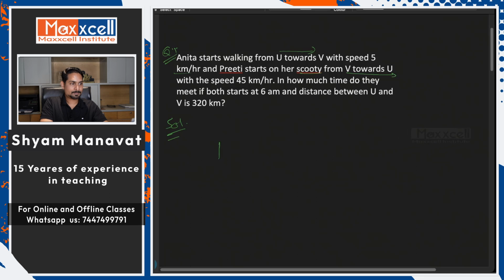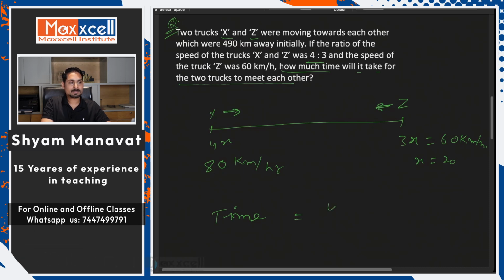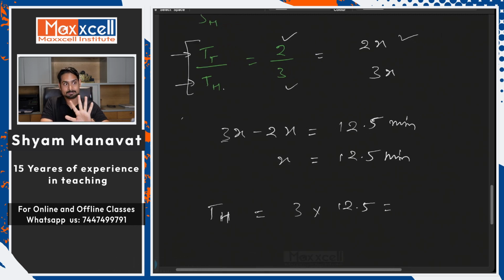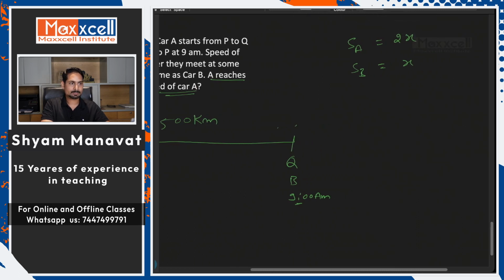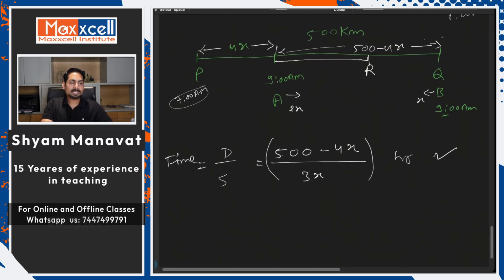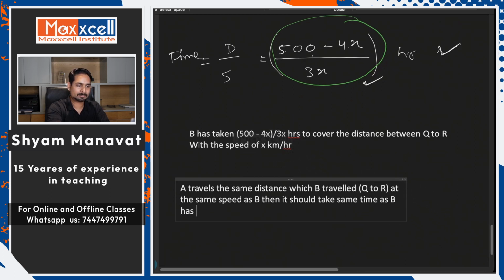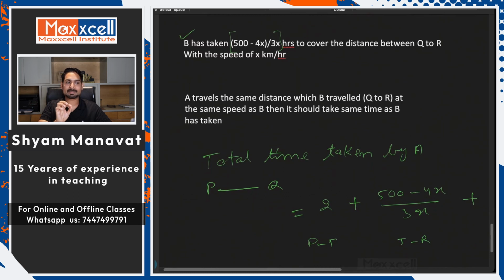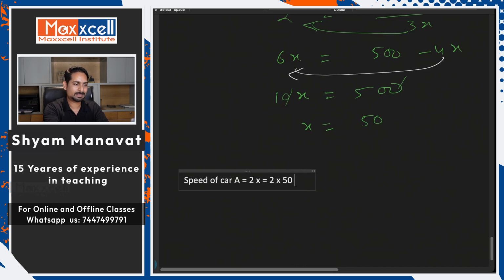Speed Time and Distance-04 | Practice Set-01 | CAT 2026 self preparation with Maxxcell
For MBA entrance exam preparation, We have created a Speed Time and Distance chapter playlist. This playlist would cover all important concepts right from the beginner to an advanced level. This is the fourth lecture in the Speed Time and Distance chapter playlist for CAT/XAT/SNAP/NMAT and other MBA entrance exam preparation.  is an important chapter from the Quantitative Aptitude or the QA section of the CAT exam. If you are preparing for XAT/SNAP/NMAT/OMAT/CAT 2024 MBA entrance exams this playlist can help you, you can find the link for other playlists and other key resources for MBA entrance exam preparation which are available free of cost on our YouTube channel. Prepare for MBA entrance exams with Maxxcell Institute's self paced self-learning CAT course. We welcome you to learn with us.

Speed Time and Distance-04 | Problem Set-01 | CAT 2026 | CAT/SNAP/XAT/CMAT
Timestamps
00:00:00 Introduction
00:00:41 Practice Example 1
00:03:48 Practice Example 2
00:05:55 Practice Example 3
00:11:40 Practice Example 4 with Cases
00:31:43 Outro

Speed Time and Distance for CAT | Practice Set for CAT 2026 | CAT/SNAP/XAT/NMAT